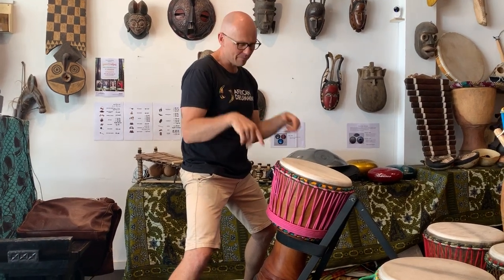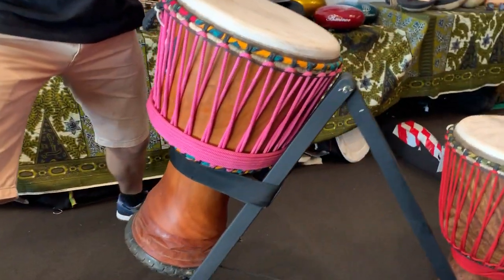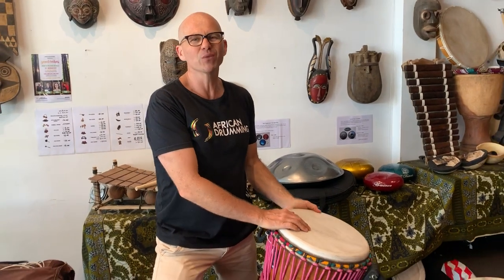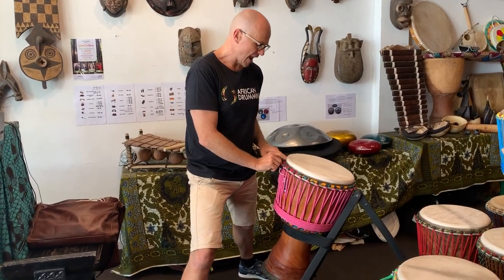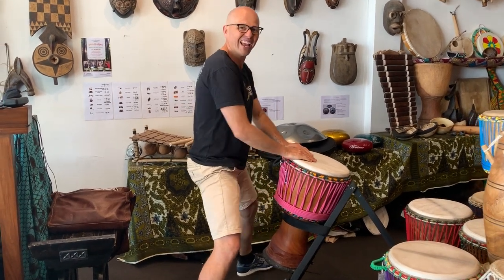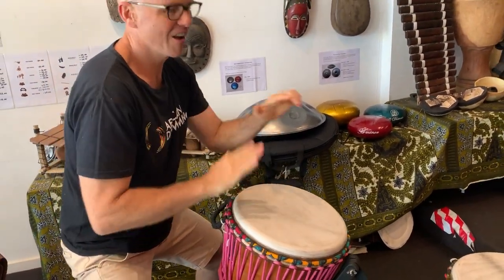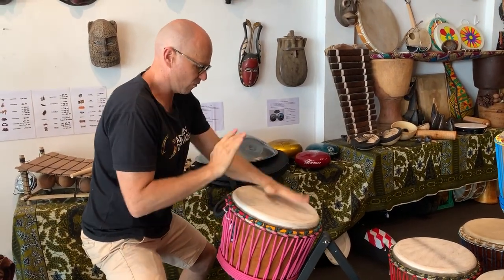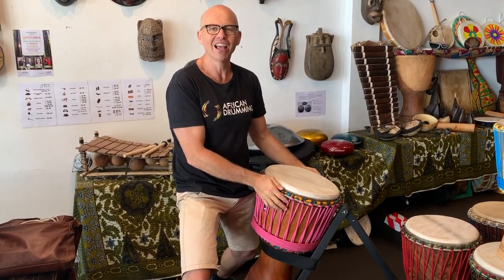Drum of the month: January 2019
Meet the Pink Panther, a 13.5" lenke drum from Guinea.